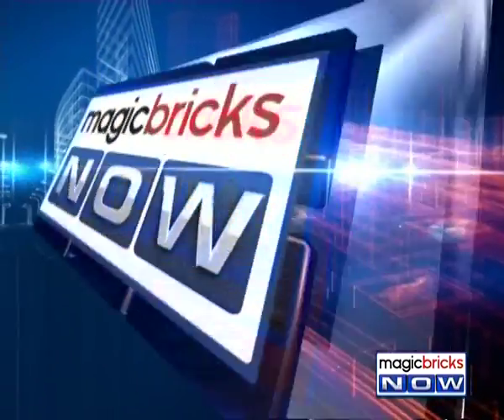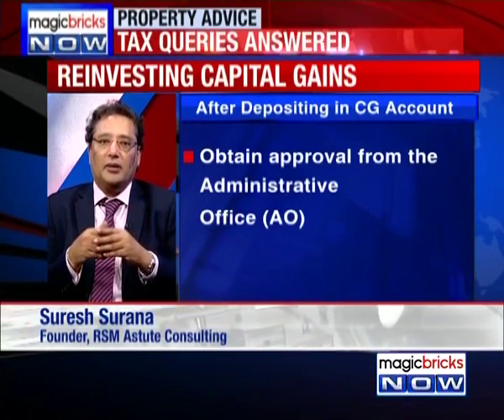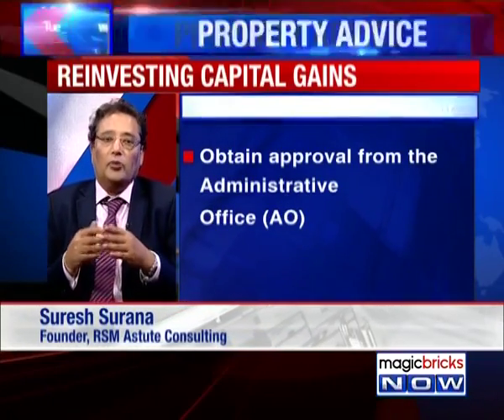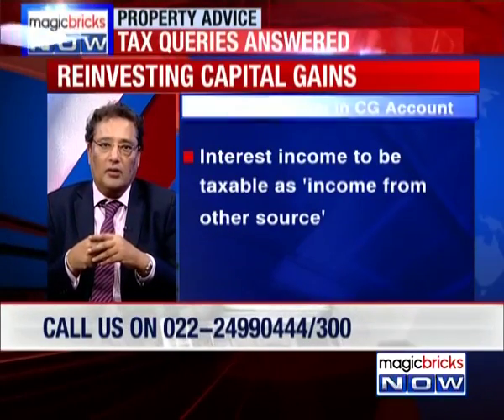Do we need to pay interest on long term capital gains?- Property Hotline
Expert: Suresh Surana - Founder, RSM Astute Consulting

Question: My wife sold 2 properties- One in Pune and the other in Lucknow. The Pune property was sold in October 2015 and the Lucknow property was sold in December 2015. I earned capital gains worth Rs 50 lakhs from the sale of Pune property and capital gains worth Rs 1.64 crore from the sale of Lucknow property. We were planning to buy a property in Mumbai but didn't find a suitable house. We decided to keep the money in 2 separate capital gains account. We deposited the money before 31st July 2016 (19th July). If I want to pay long-term capital gains tax on both the houses at the rate of 20%, do I have to pay penalty or interest as per the rate? Can I buy the house payment by paying from for it from capital gains account? Do I need clearance from the I-T Department?

Answer:  Prior approval of the jurisdictional Administrative Office (AO) is to be obtained before closure of such account. The AO may press for payment of capital gains tax before providing his approval. Interest income accrued/ received on such deposit shall be taxable as 'income from other source'.